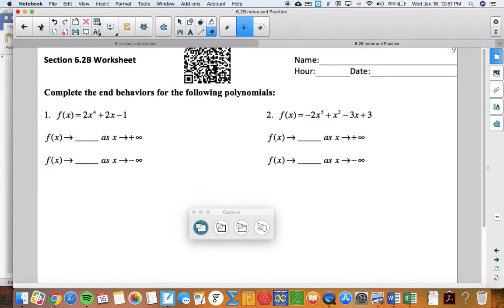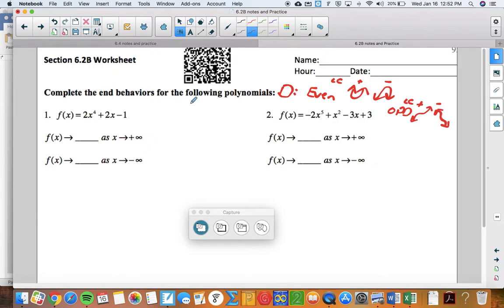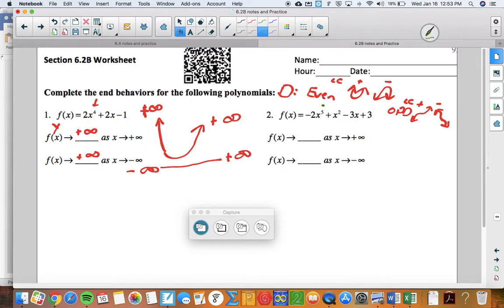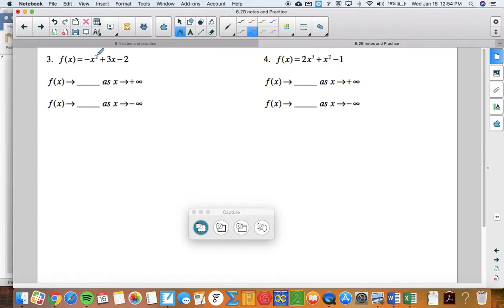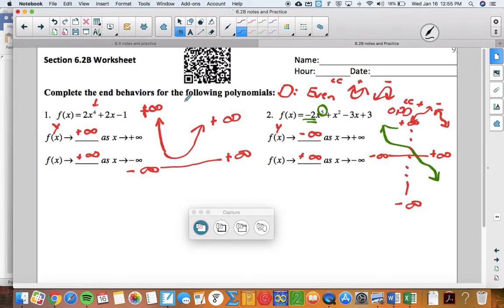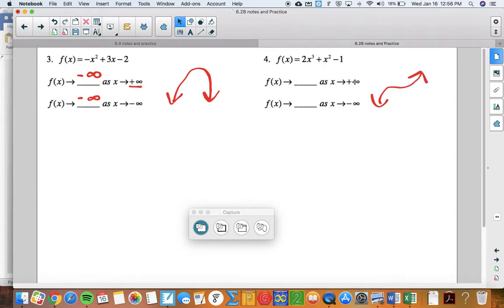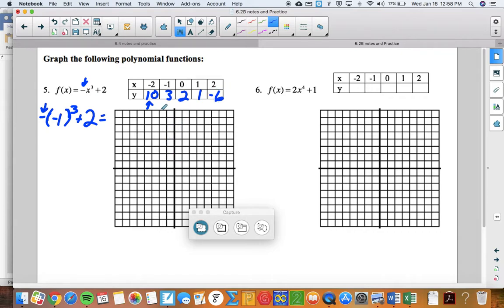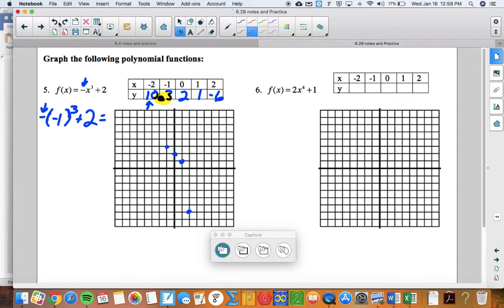6.2B Practice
6.2B Practice